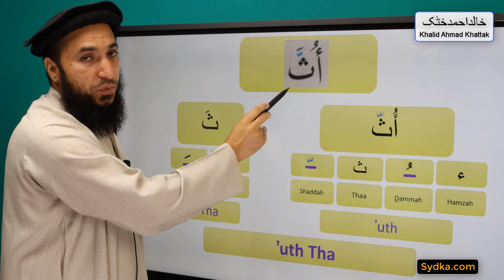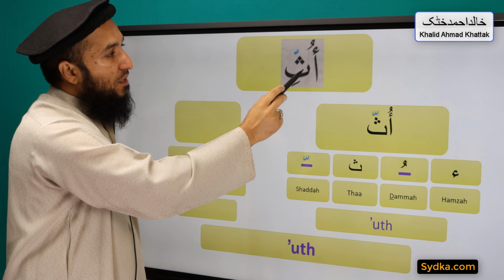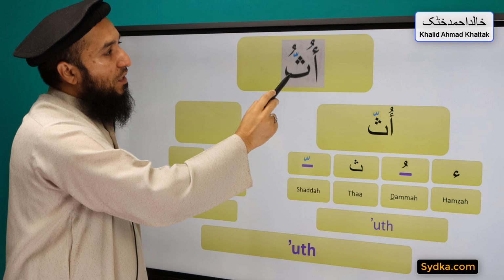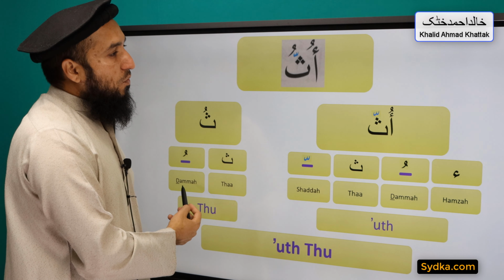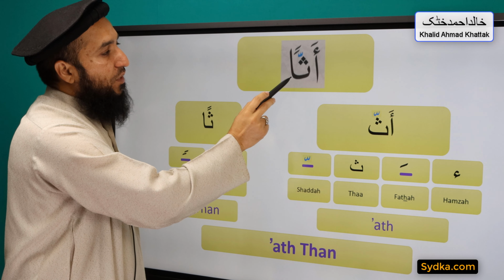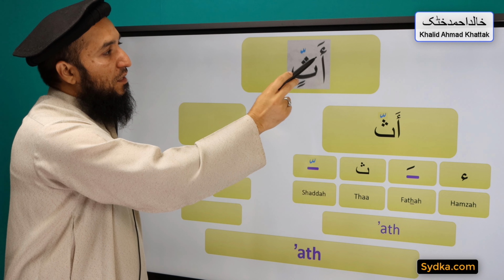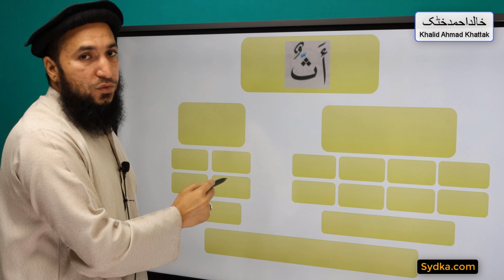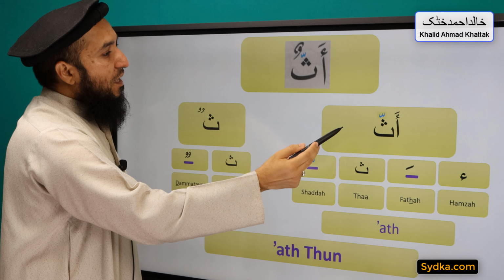12.7 - Shaddah - "Qur'anic Arabic Recitation with Tajweed Rules" | Uthmani/Usmani Script